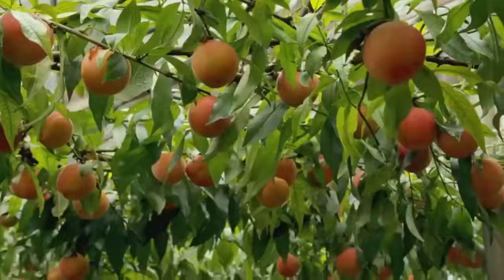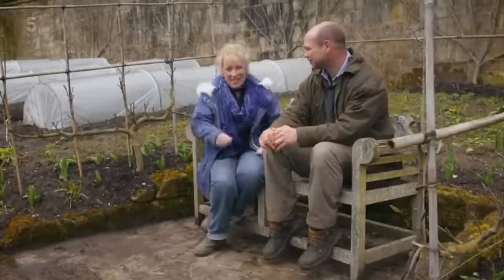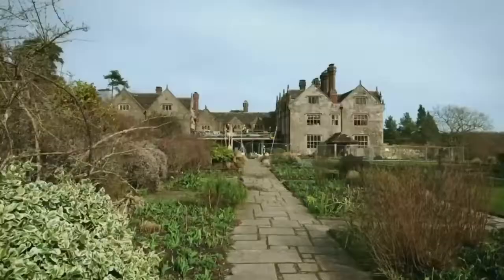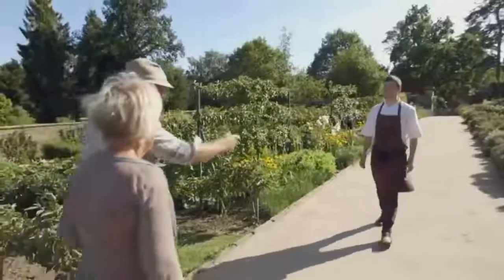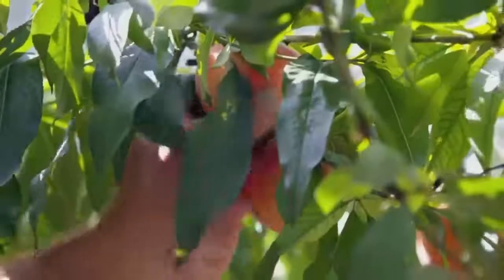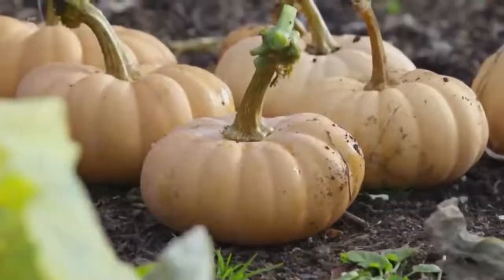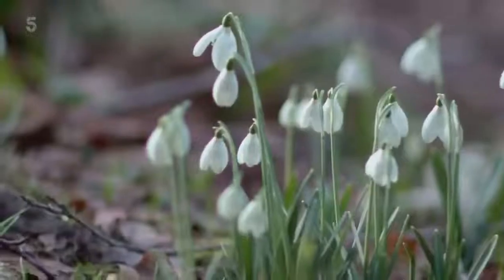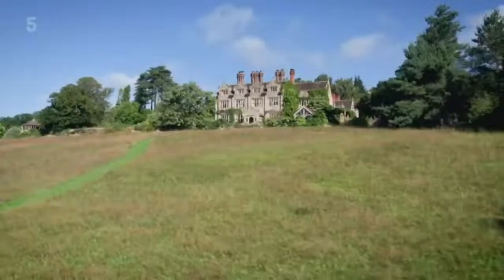Gravetye Manor, a Garden Lovers Paradise - Carol Klein's Great British Gardens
Gravetye Manor was once the home and living laboratory of one of British gardening's greatest innovators, William Robinson.